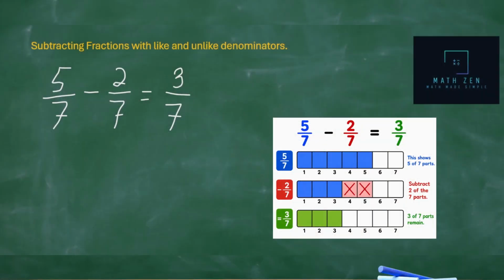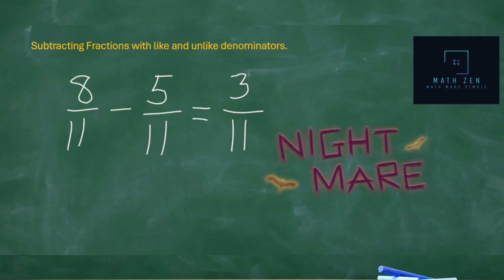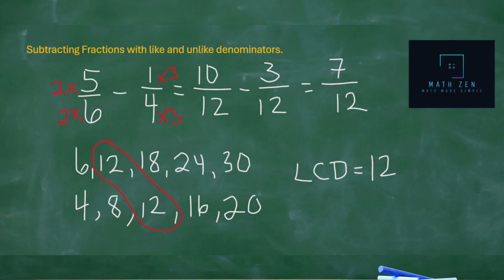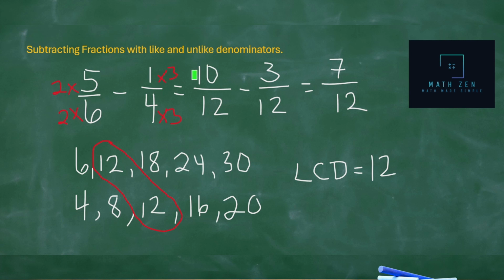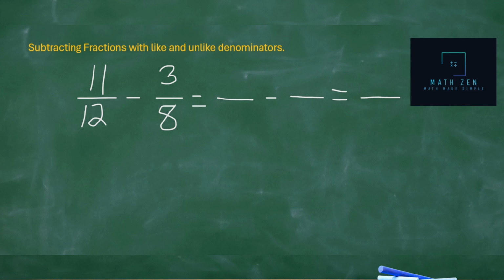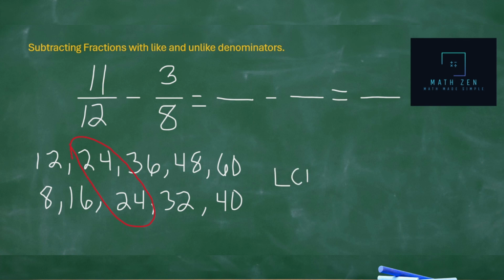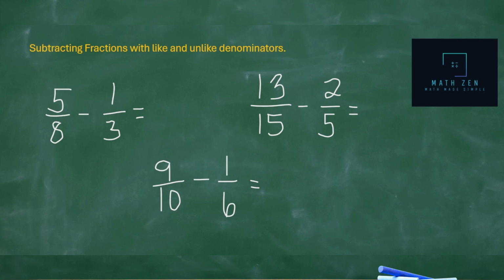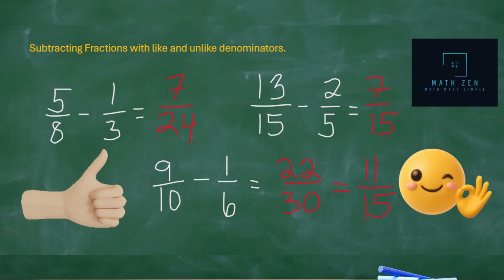Subtracting Fractions: Alike vs Unlike Denominators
Welcome back to Math Zen everyone! This math tutorial covers subtracting fractions with both like and unlike denominators. We provide clear math help by working through examples, focusing on finding the least common denominator to build essential math skills. This video is educational and presents math lessons on how to subtract fractions.